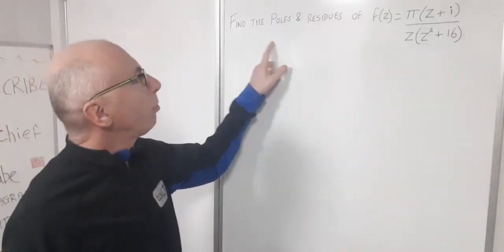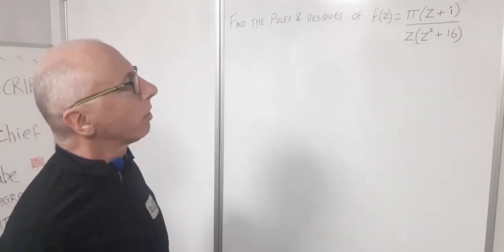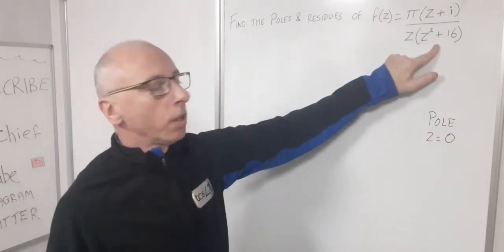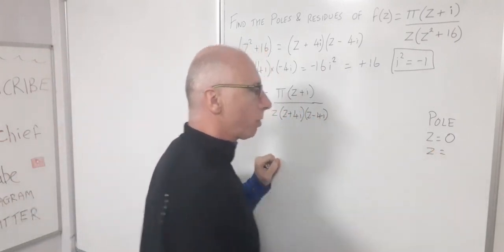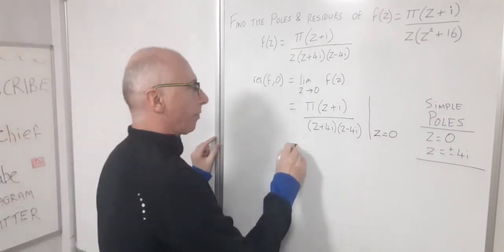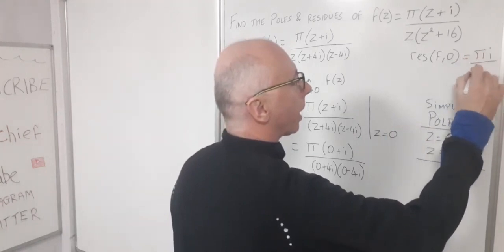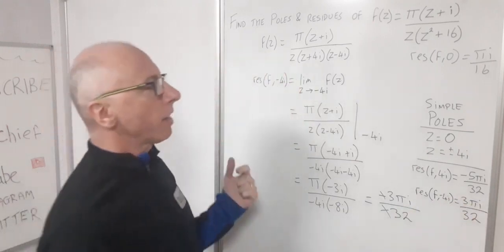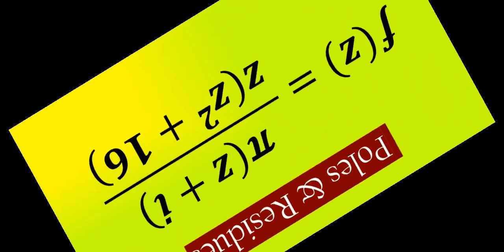Find the Poles and Residues of a Complex Fraction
How to find the Residue of the function f(z) = pi(z+i)/z(z^2+16)
 where z=a+bi and i=sqrt(-1)
First part is to find the Poles at 0 4i -4i
From here we calculate the residues at z=0 , z=4i , z=-4i
res(f,0) res(f,4i) res(f,-4i)